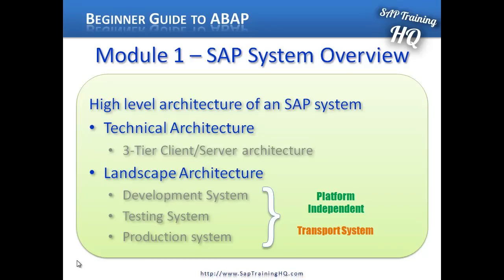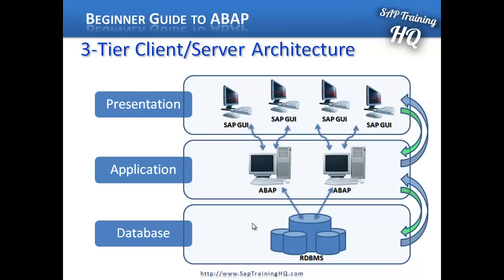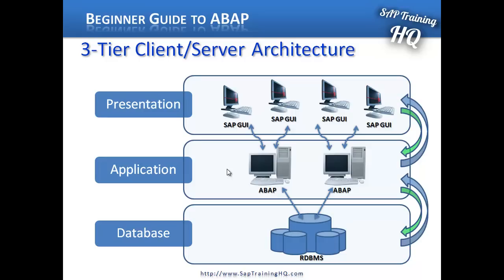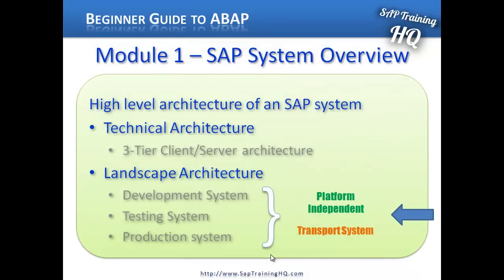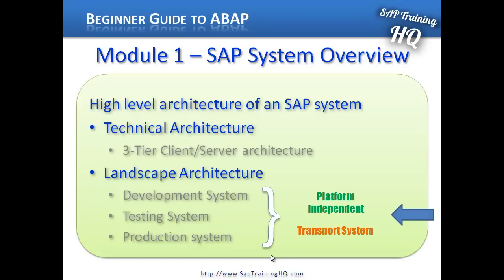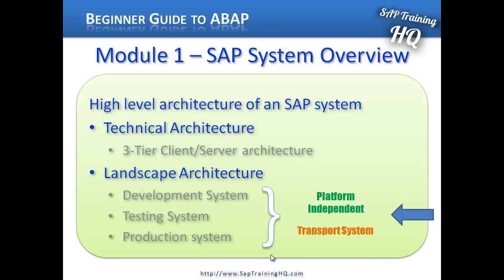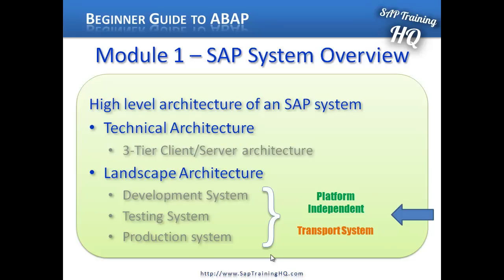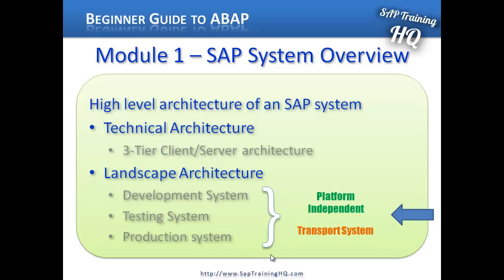SAP Training: Beginners Guide - Learn SAP ABAP - SAP System Architecture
SAP Training - BEGINNERS GUIDE TO LEARNING SAP ABAP - Module 1 -- SAP System Overview

So we're going to discuss the technical architecture of a typical SAP system. Then we're going to move on to the landscape architecture and just discuss why we break our landscape into multiple systems.
Here we have a slide showing a three-tier client server architecture of a typical SAP system. At the top we have the presentation server. The presentation server is any input device that we can use to control an SAP system. So here we are showing the SAP GUI. But we are not limited to just using the SAP GUI. We can use a web browser, mobile device or any other form of input you can think of.
The presentation layer communicates with the application server. An application server is the brains of an SAP system. This is where all the central processing gets done. You can see here what's showing the application server isn't just one system in itself. Your application server can be made up of multiple instances of the processing system. Now the application server in turn communicates with the database layer of the three-tier architecture. The database is kept on a separate server, a separate system in itself mainly for performance reasons but also for security as well. It provides a separation and that's why we have got these three different layers in this whole SAP system. Continued